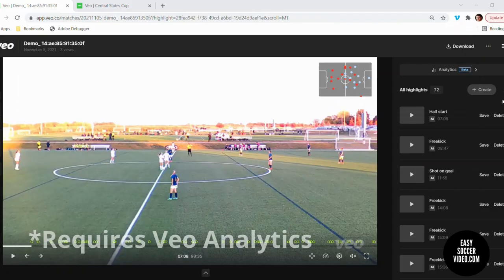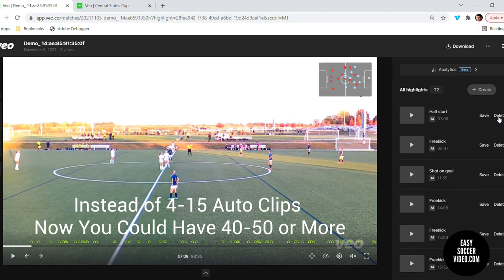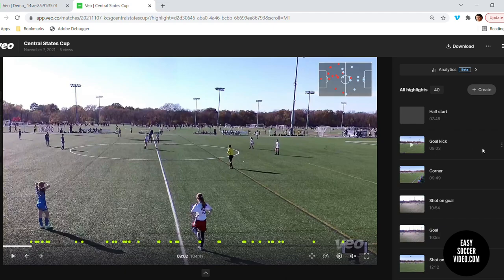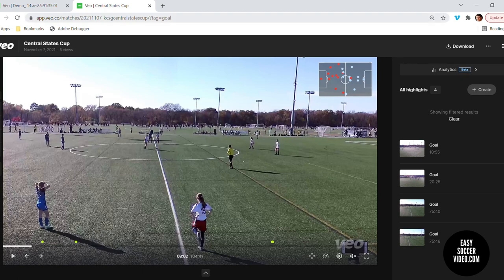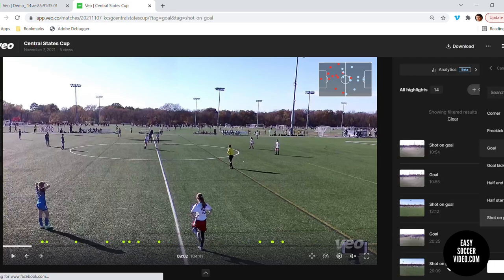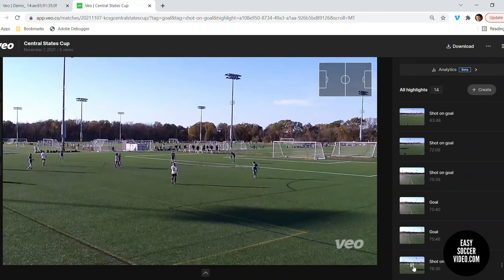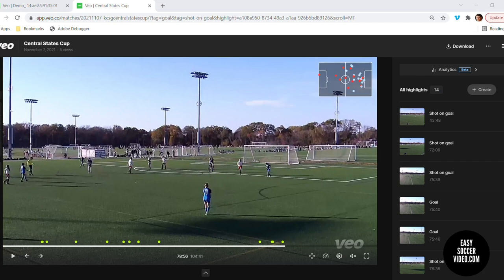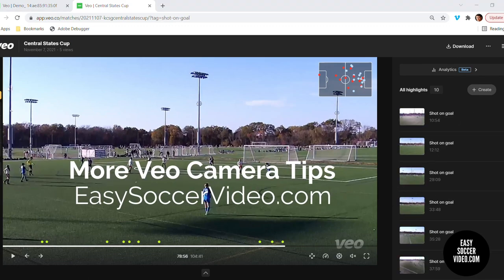Veo Camera Automatic Soccer Highlight Clips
Veo Camera added 4 new auto clips last weekend for teams that use Veo Analytics. Here's an overview of how to manage all the new soccer highlight clips

The new highlight clips that get automatically created are:
-Goal Kicks
-Free Kicks
-Corner Kicks
-Shots on Goal

Where you previously might have had a handful of AI clips per game, now you have could 30-50 more clips each game. This video shows you how to manage those new clips and how they can help coaches more easily analyze game footage.